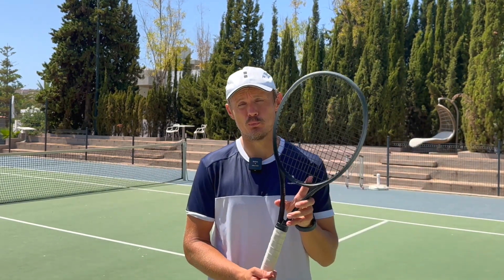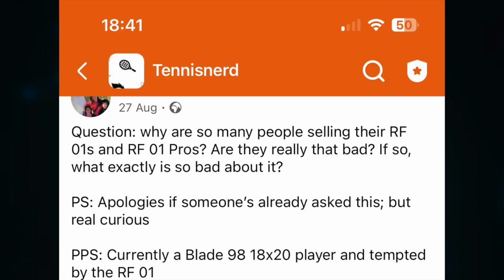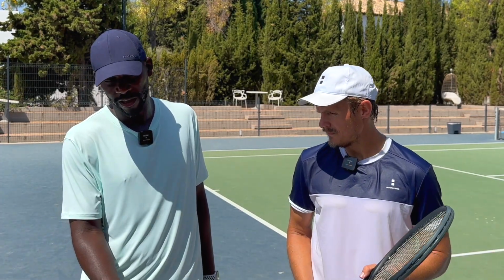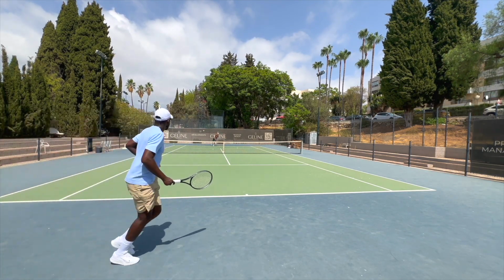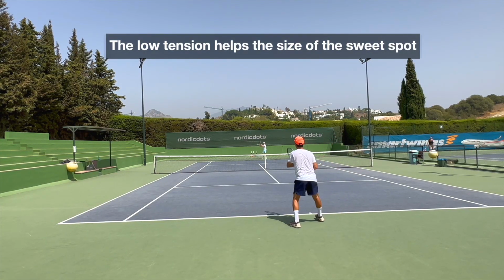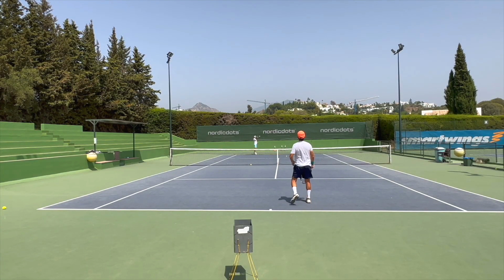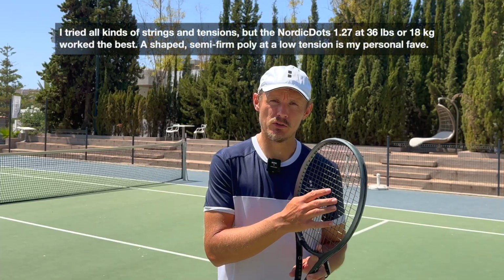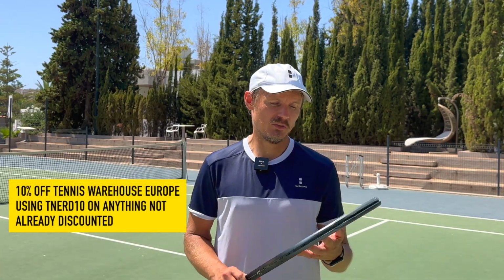It's a love/hate/love thing. Wilson RF 01 Review...